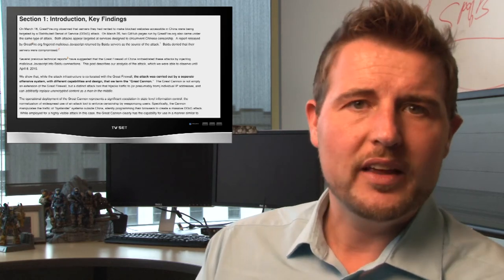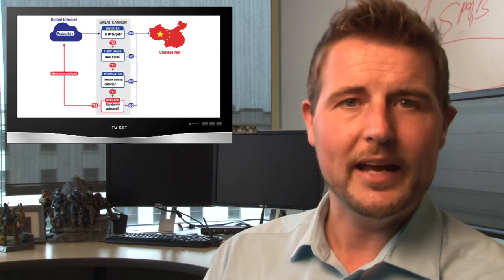China’s Great Cannon - Daily Security Byte EP.65